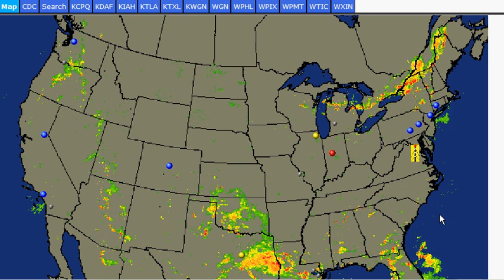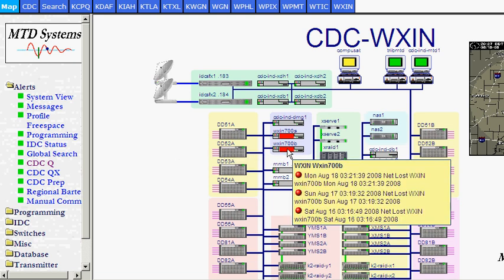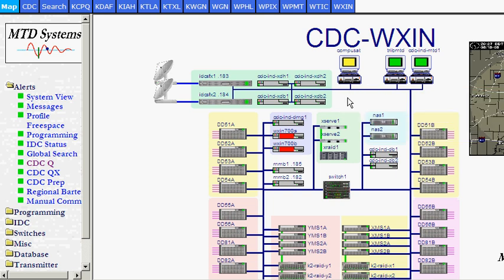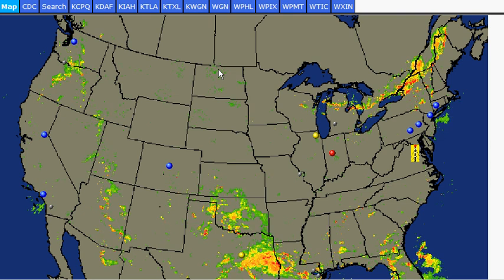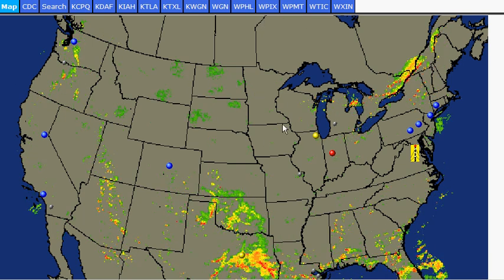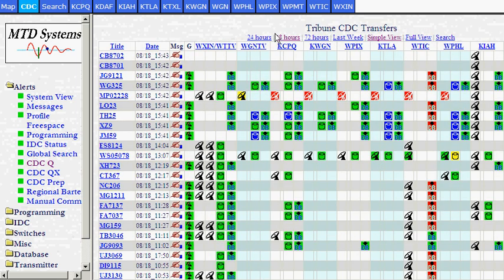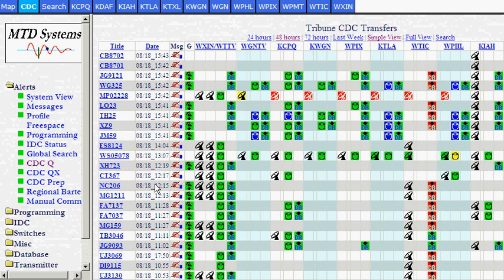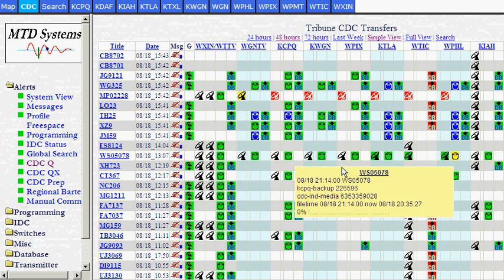MTD Systems Network Monitoring Enterprise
Monitoring a nationwide TV Program distribution system.